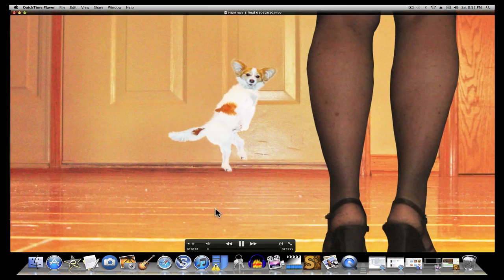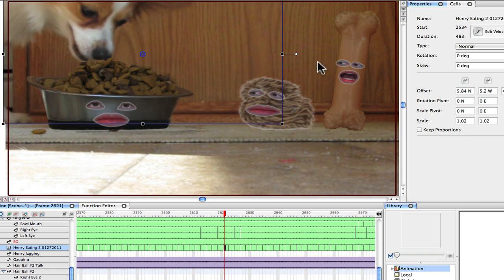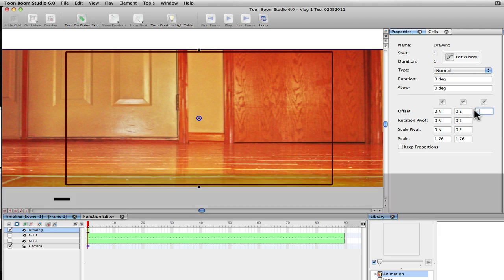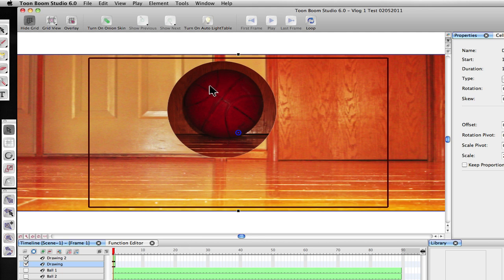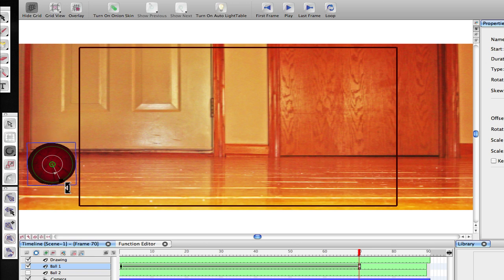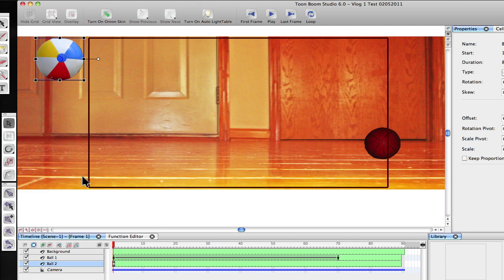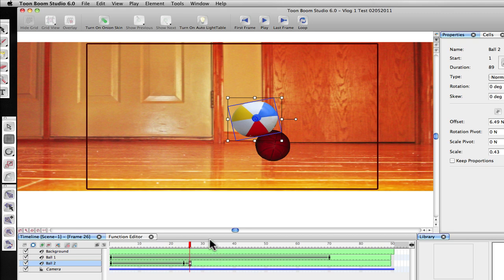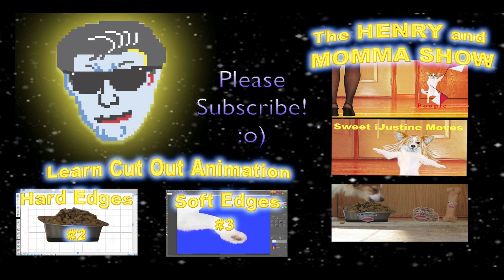Introduction to Toon Boom Studio - How to Make Cut Out Computer Animation #1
This tutorial / howto video provides an introduction to Toon Boom Studio 6.0 (TBS) and a basic overview of cut out computer animation using photographs.  Topics include (1) the basic screens of Toon Boom Studio (2) camera (including top view) vs. drawing view (3) importing images (4) key frames and movement and (5) how to make a simple animation.